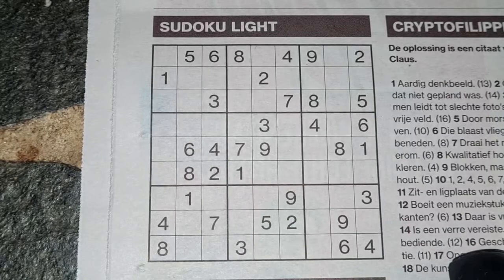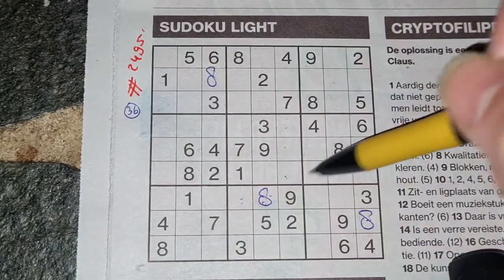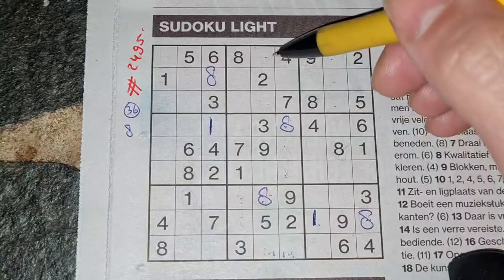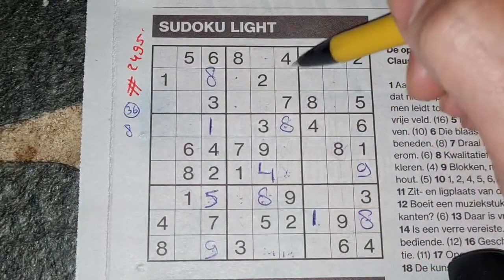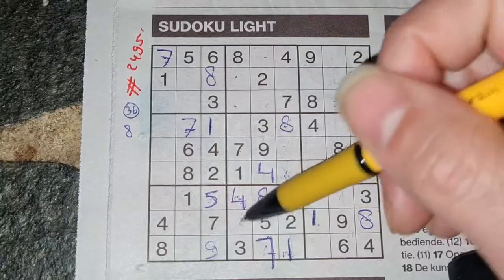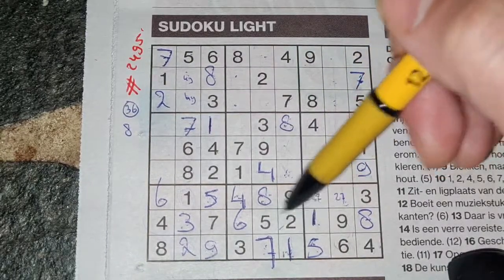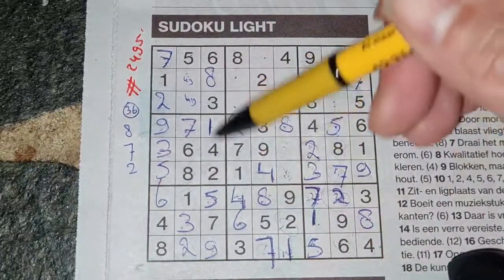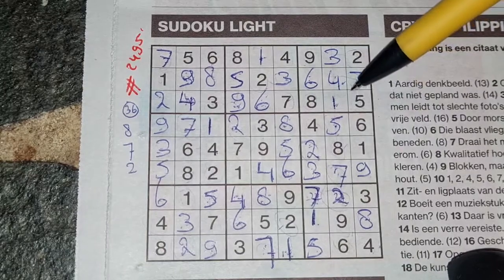It's time for Sudokus! (#2495) Light Sudoku. 03-19-2021 part 1 of 2